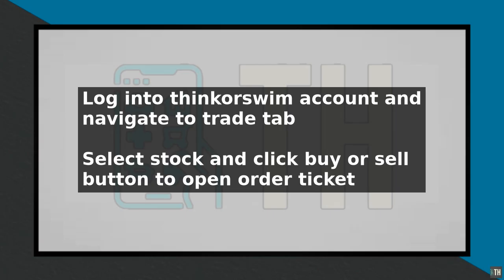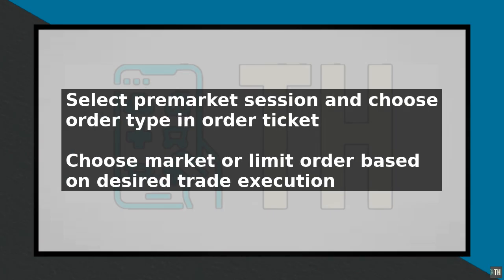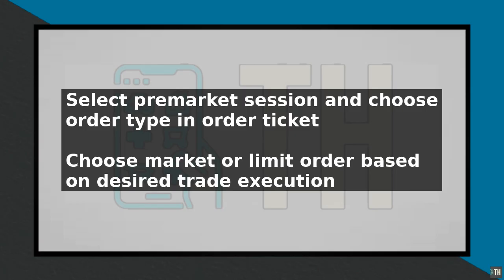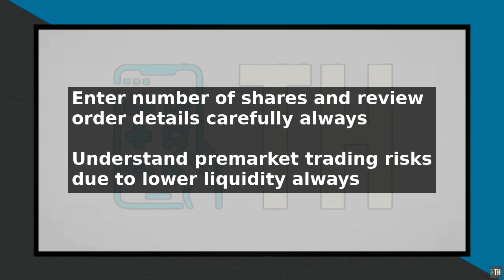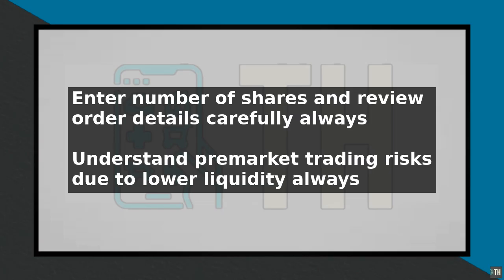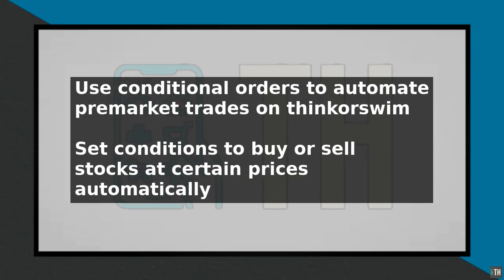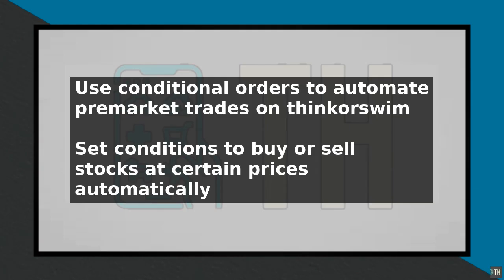Think Or Swim How To Trade Premarket (2025)